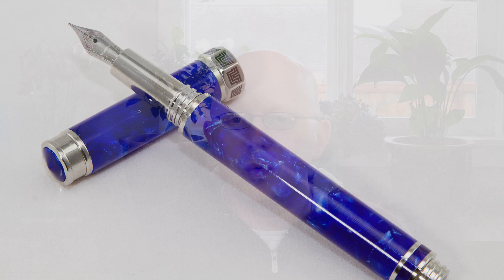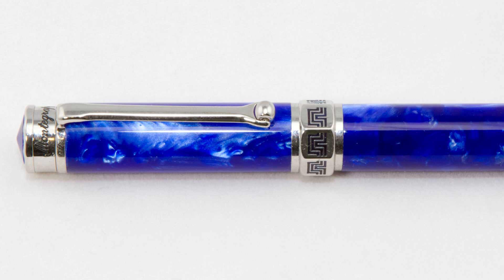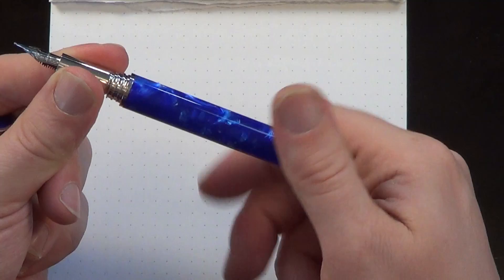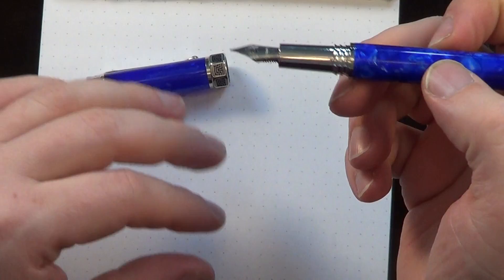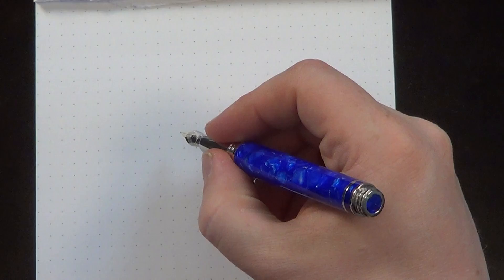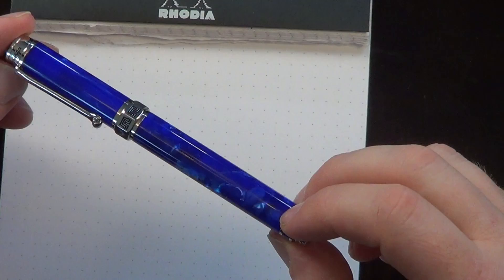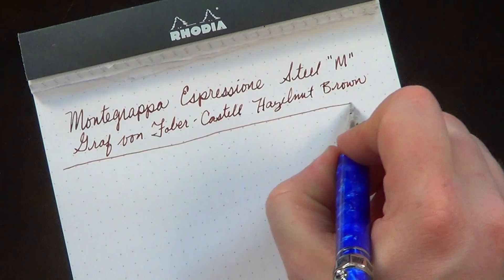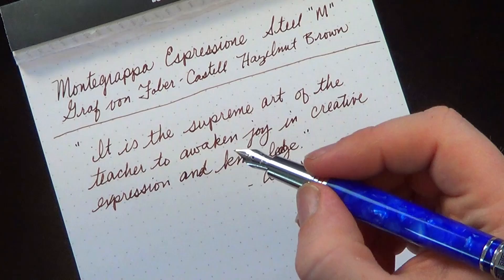Pen Review: Montegrappa Espressione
Review of the Montegrappa Espressione Fountain Pen.